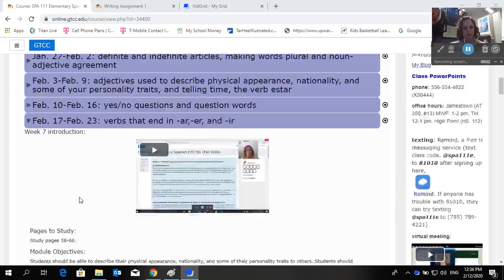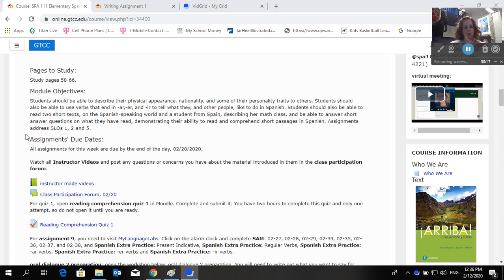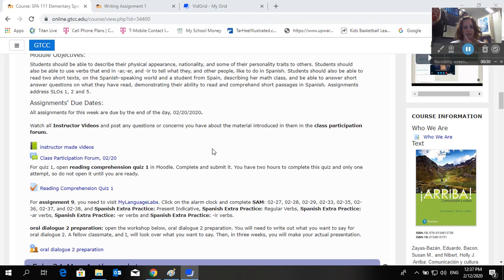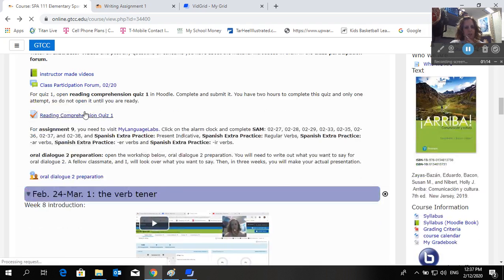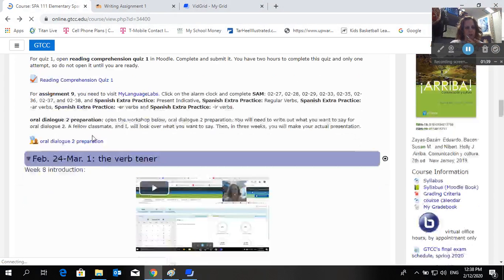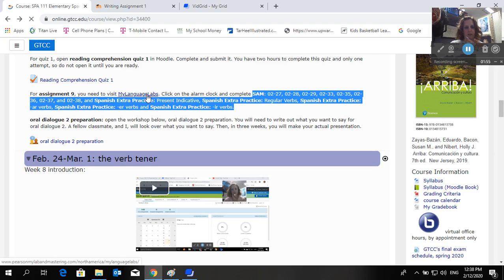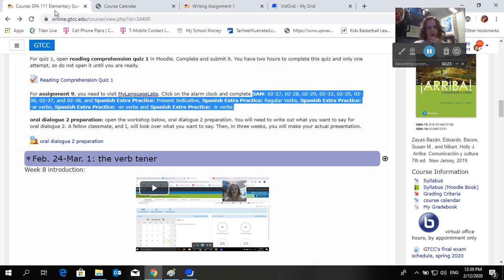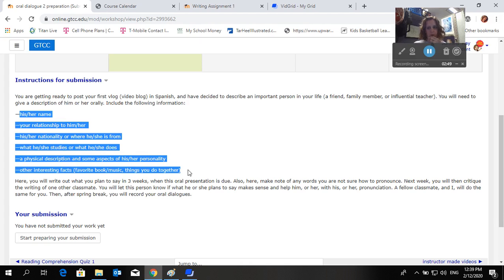introduction to week 7, SPA 111, spring 2020